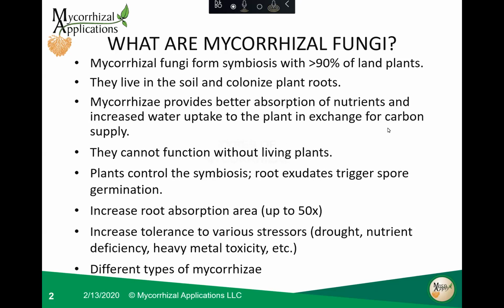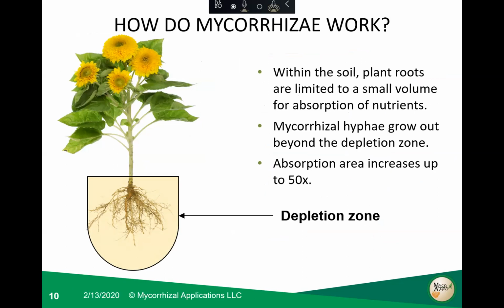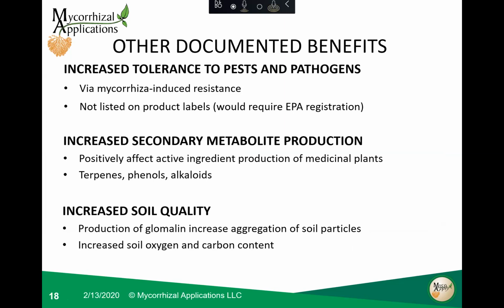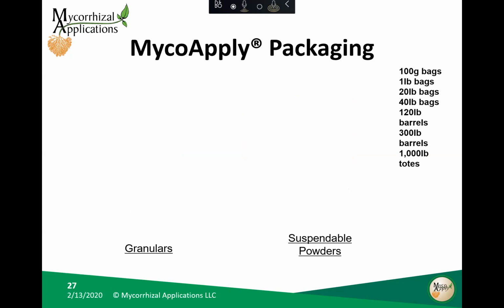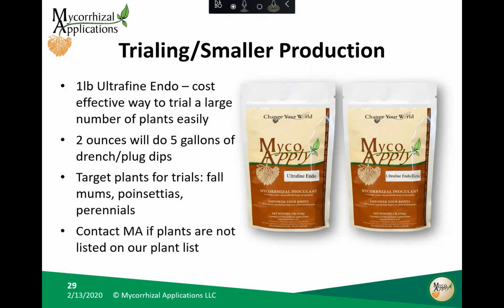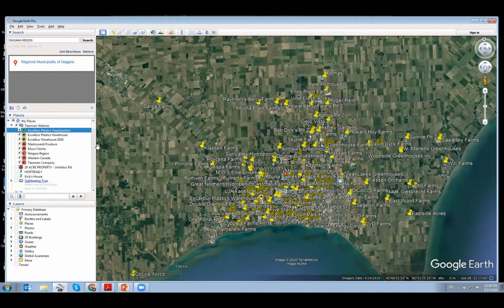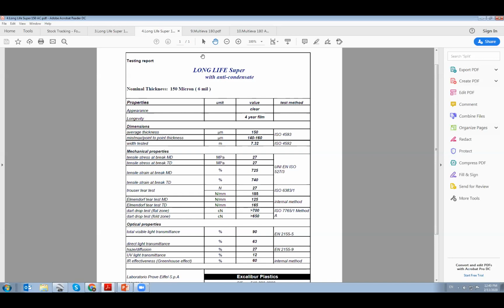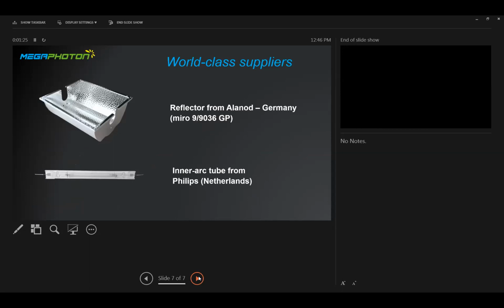Adding Mycorrhizae to Your Soil